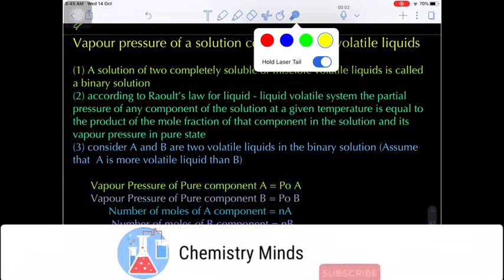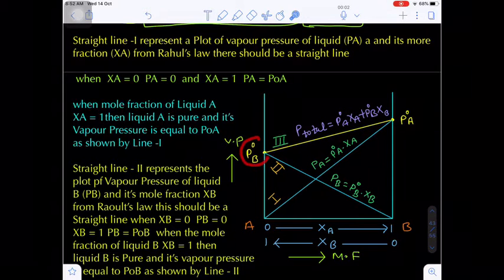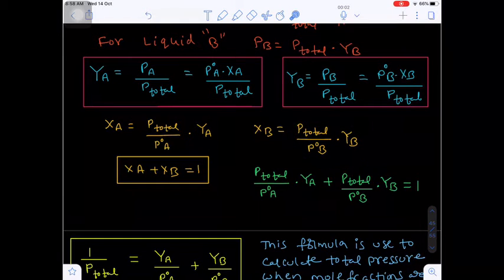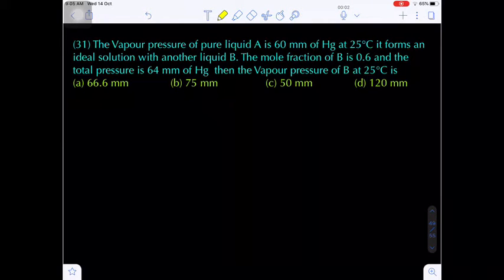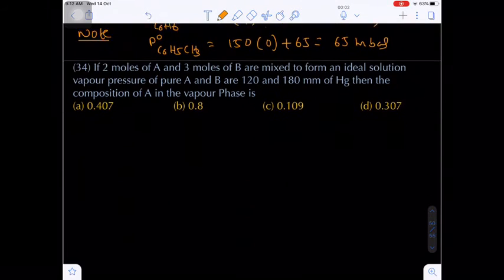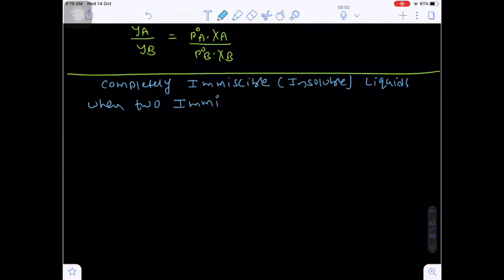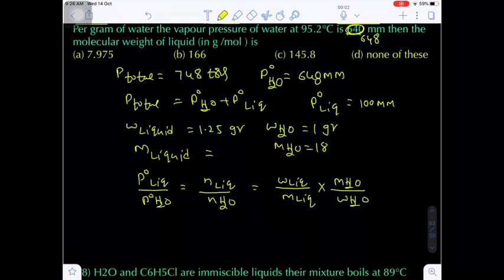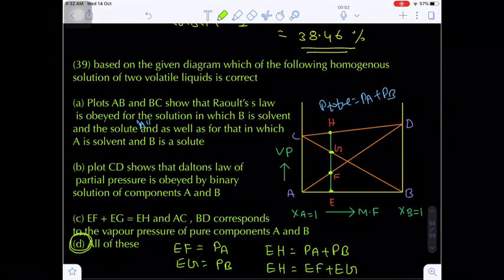Vapour Pressure of a Solution Containing two Volatile liquids (Solutions-5) IIT/ NEET By SR Sir